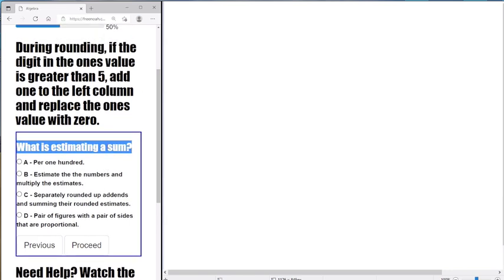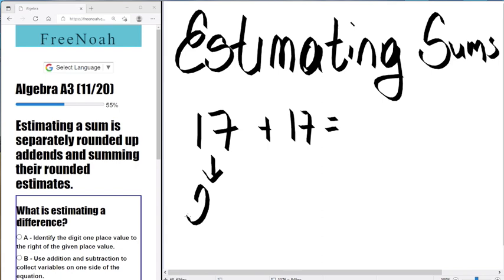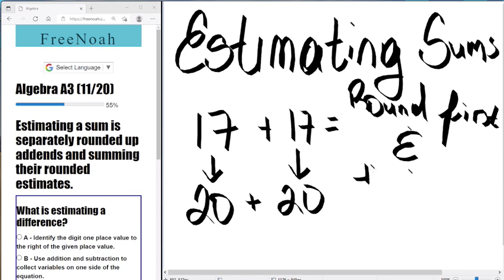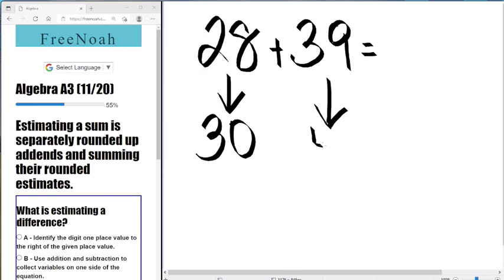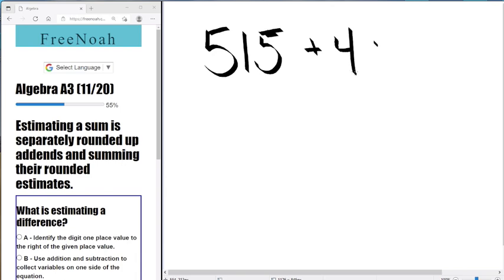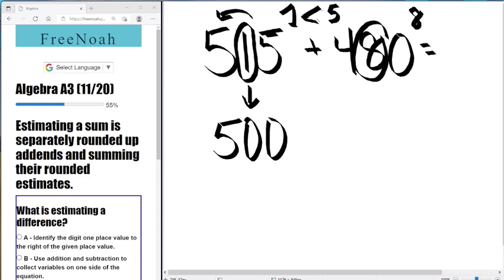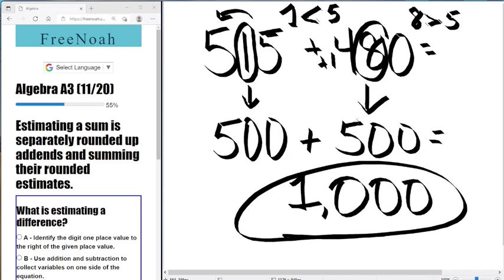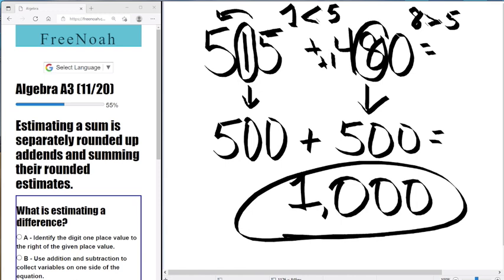Algebra 3 Assessment Question (10/20) Estimating A Sum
Estimating a sum is separately rounded up addends and summing their rounded estimates.